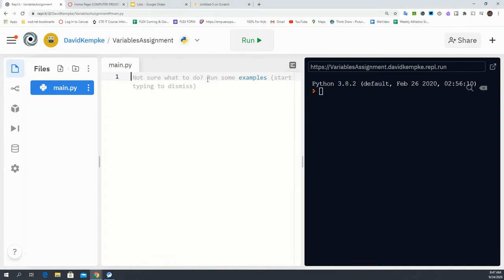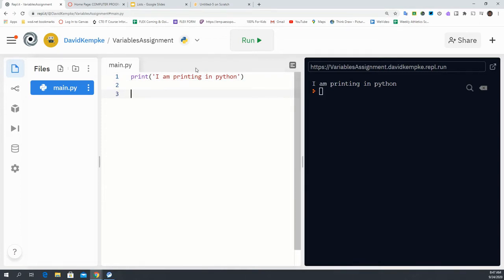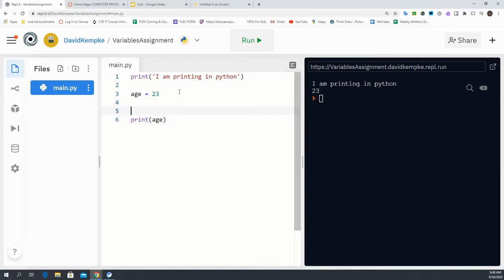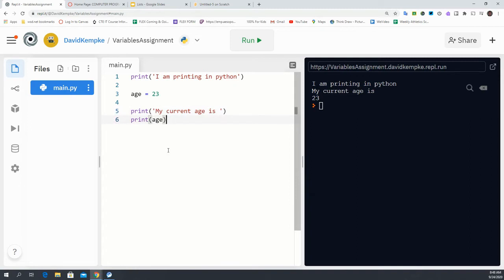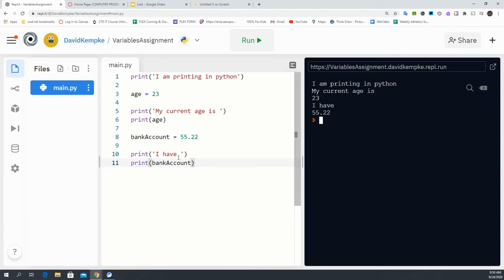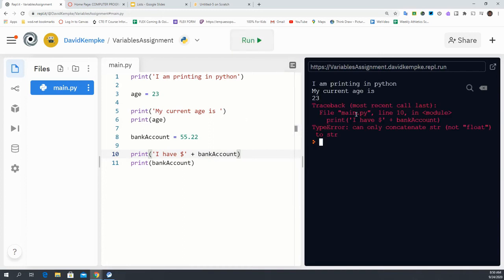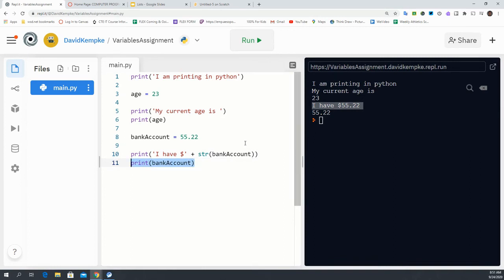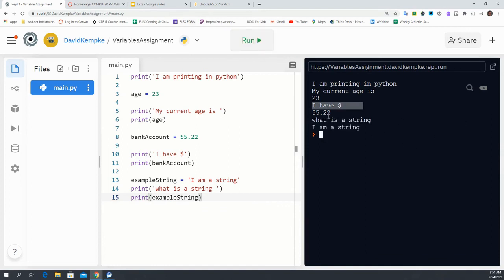CSP python Variables